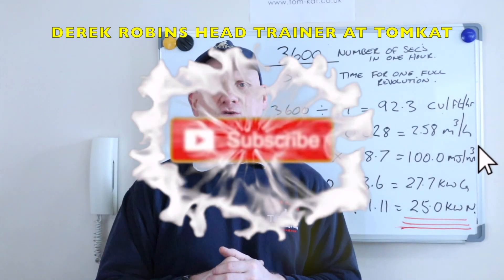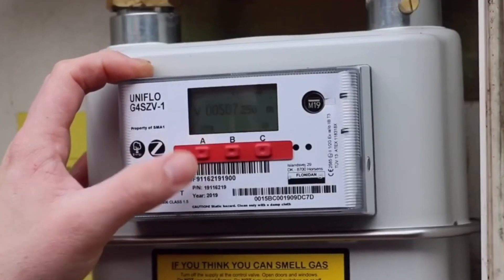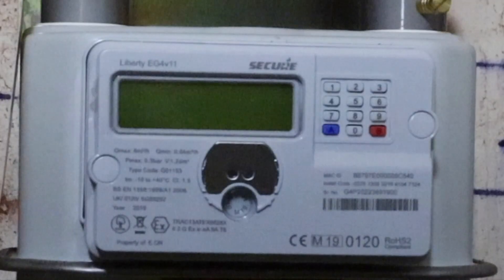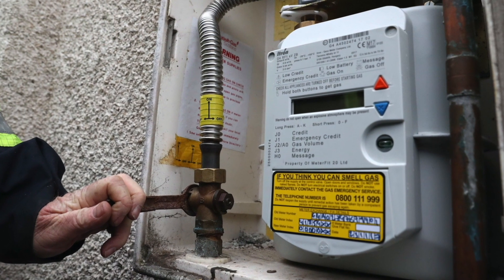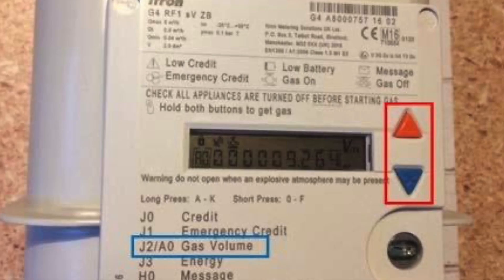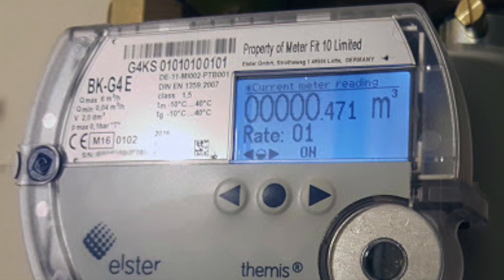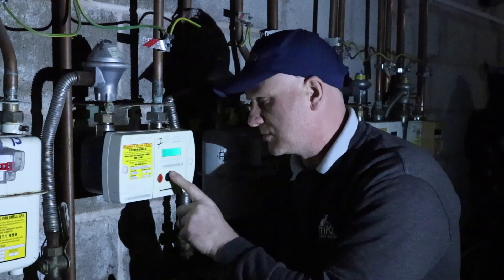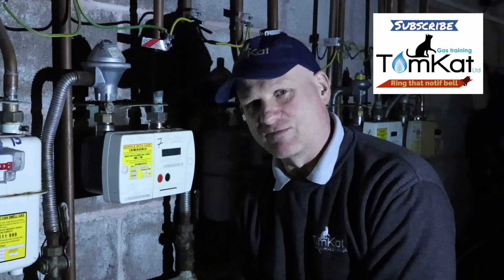HOW TO GAS RATE USING TB 112, how to gas rate smart meters using gas safe technical bulletin 112.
Derek in this short video shows us how to gas rate smart meters using gas safe technical bulletin 112.